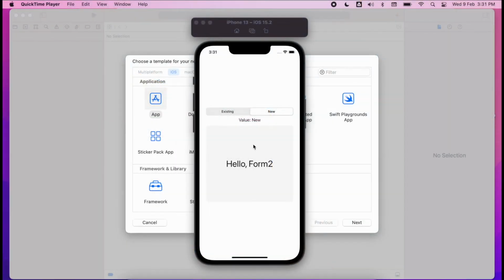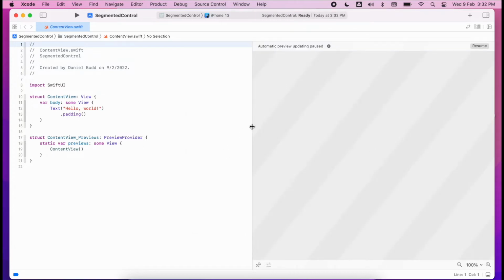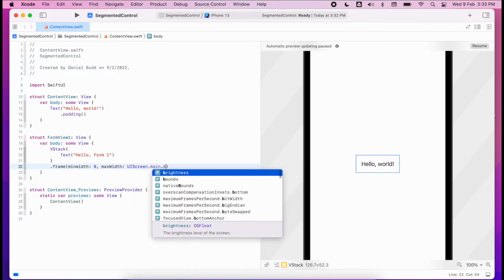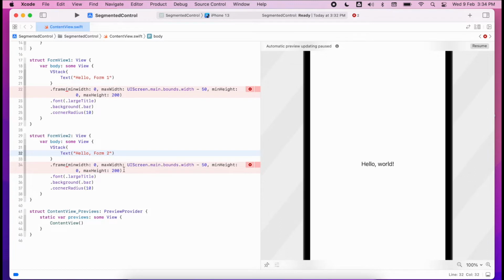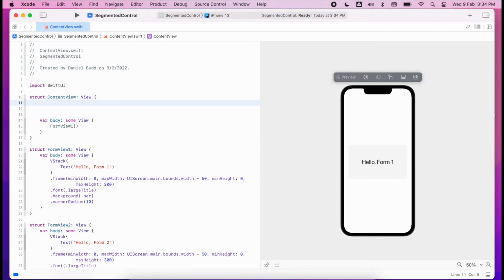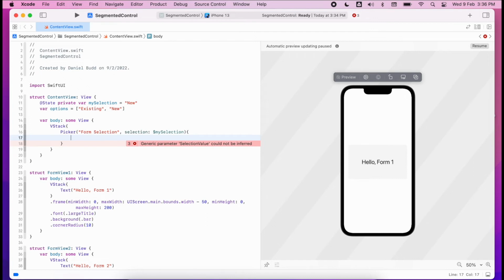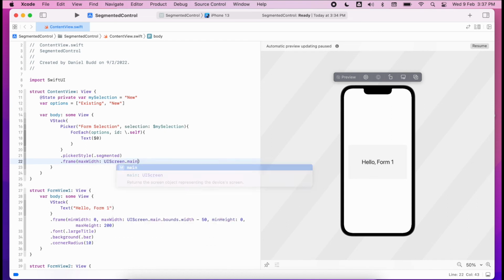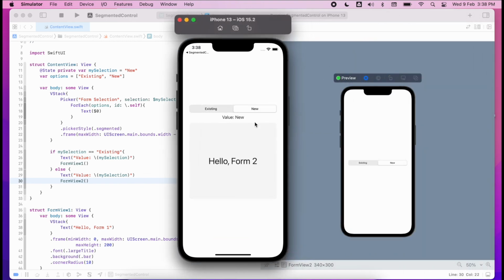Segmented Control - 17 - Introduction to SwiftUI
In this video students will learn how to use a Segmented Control to display two different views.  This could be used to show different forms for New and Existing users when authenticating.